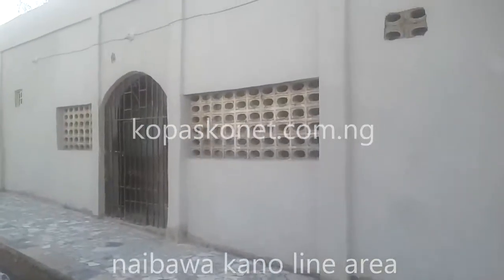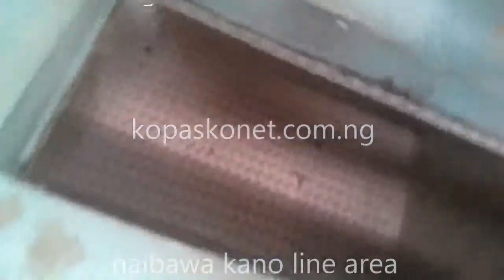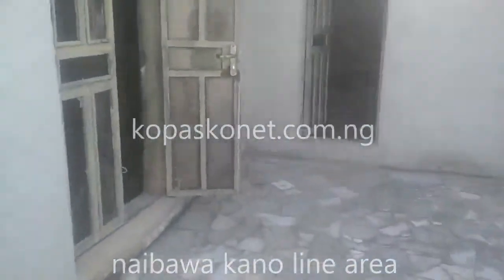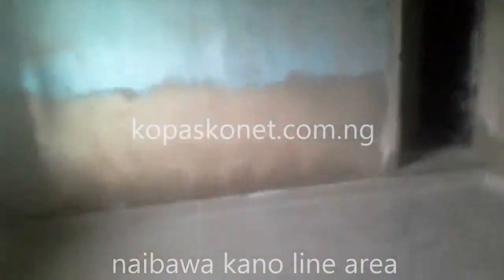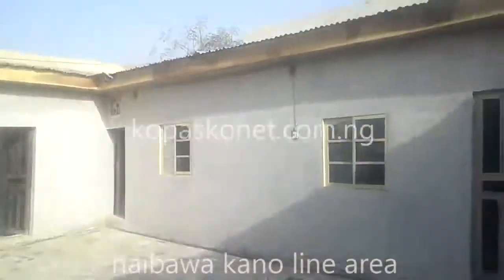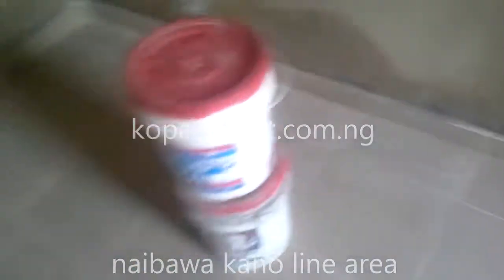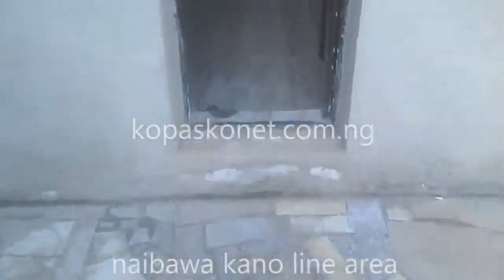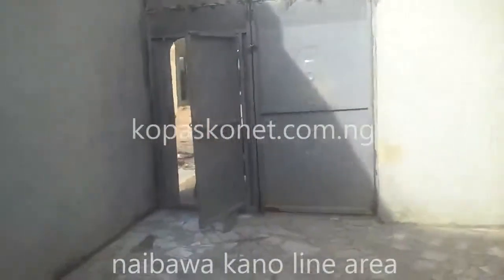naibawa kano line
Water, 3 kitchen, 5 toilets, 7 rooms, big compound